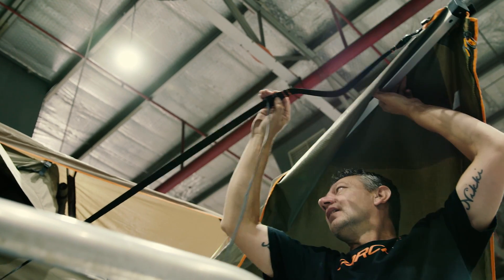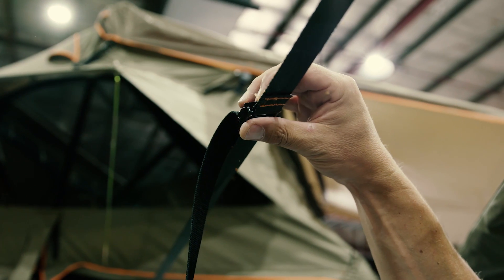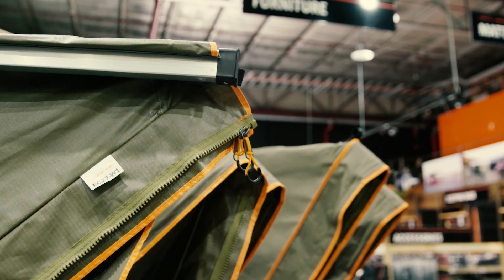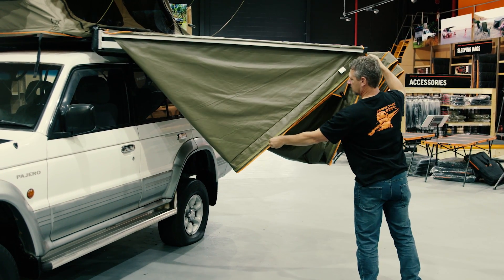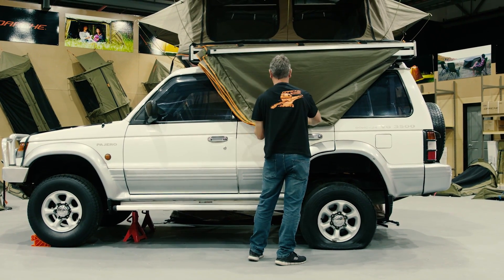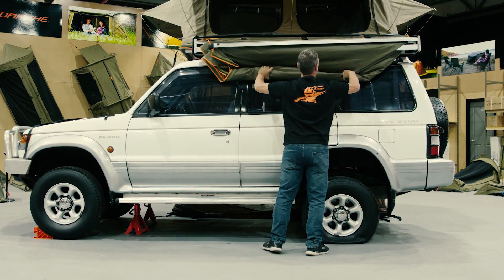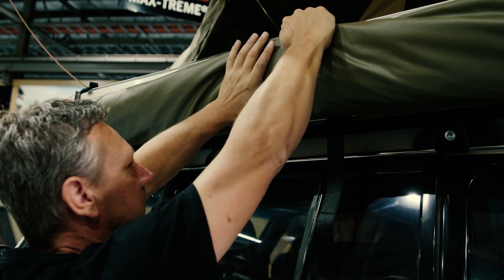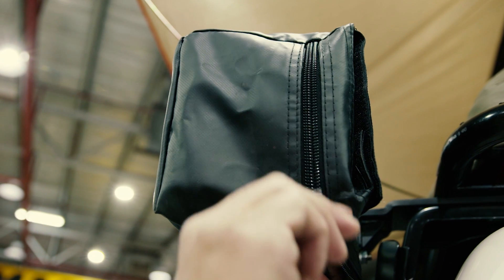Packing down your Eclipse 270° Awning | DARCHE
The Eclipse 270 is the ultimate in camping accessories with incredible versatility and the ability to customise your awning to suit you group size, weather conditions and destination. Attaching to small and large vehicles the Eclipse 270 is the next generation in high-quality camping space creation!